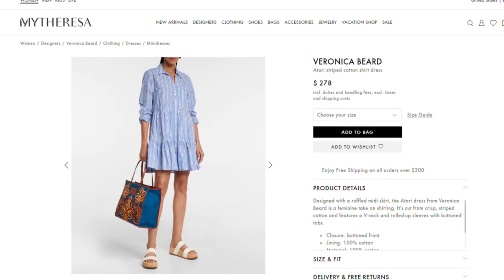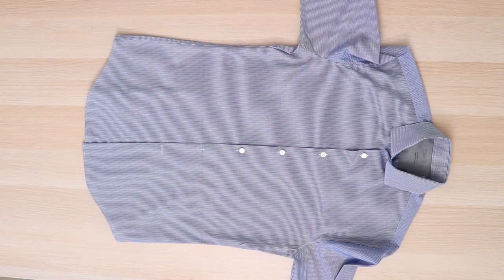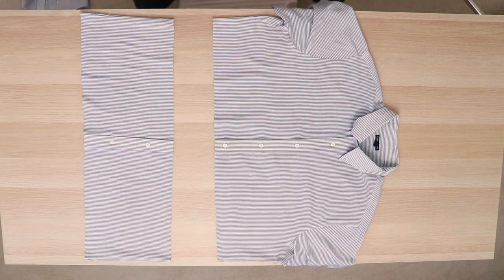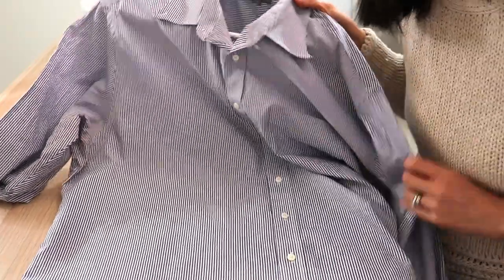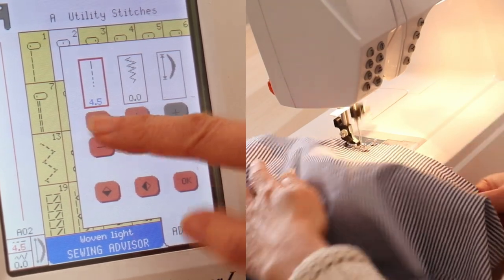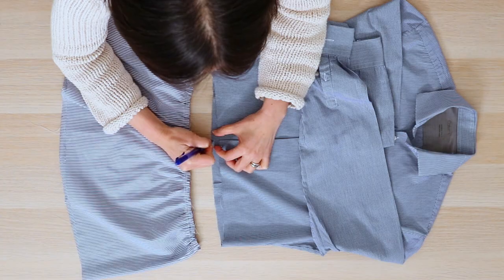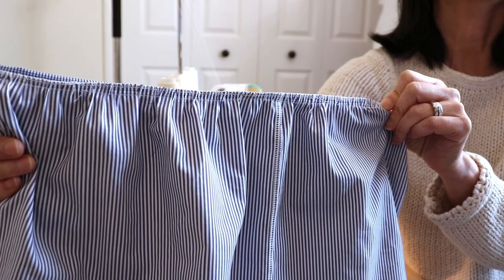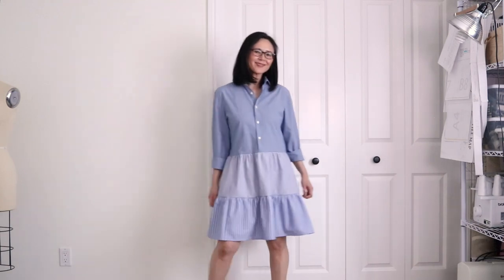Upcycle men’s shirts into a ruffled dress | DIY thrift flip | Easy beginner sewing project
Learn how to upcycle 3 thrifted men’s dress shirts into a ruffle dress in this step-by-step tutorial. This fun and easy thrift flip is perfect for beginner sewers because it’s all straight-line sewing.

00:00 Introduction
01:01 Shorten the first shirt
02:10 Sew ruffle and mark quarters
02:31 Sew gathering stitches
02:43 Gather fabric
03:05 Attach ruffles
03:35 Remove gathering stitches and finish the seam
03:47 Finished dress (super cute!)